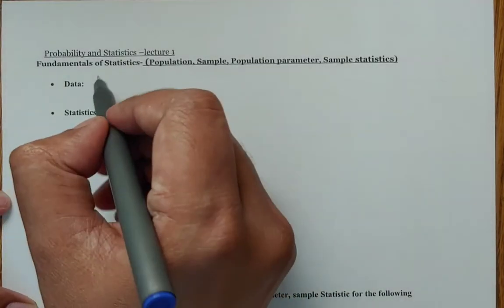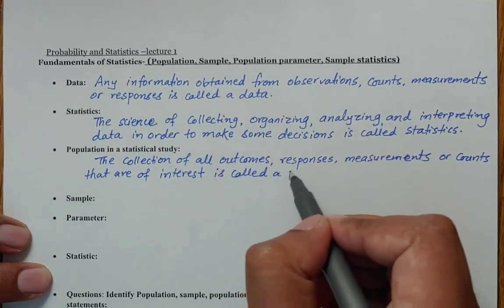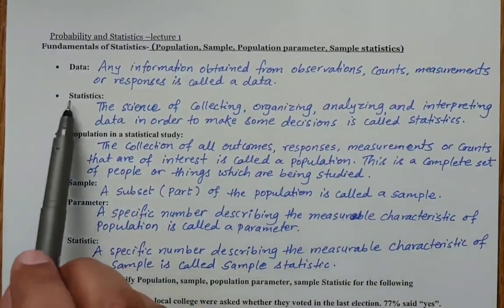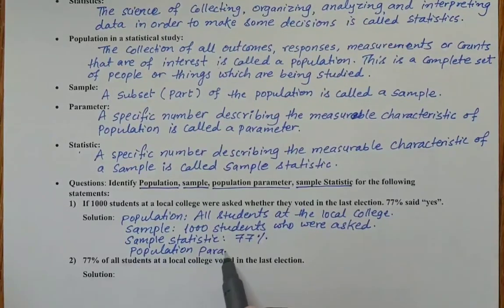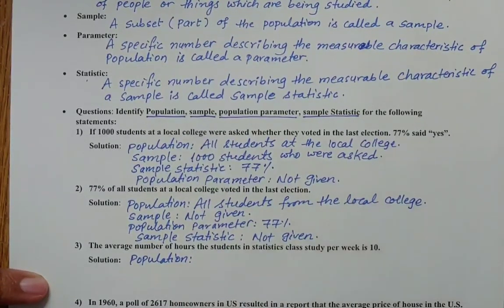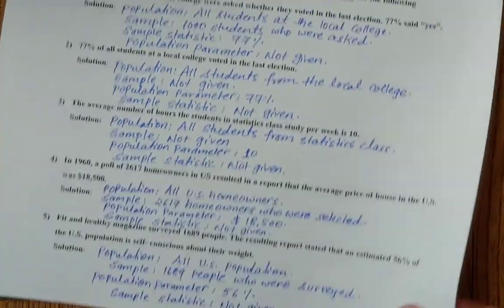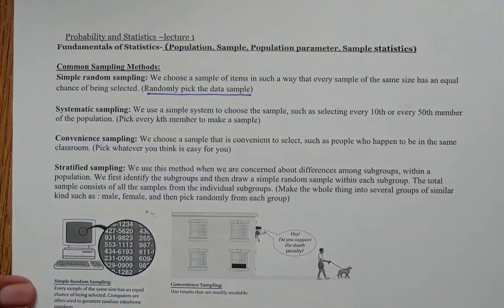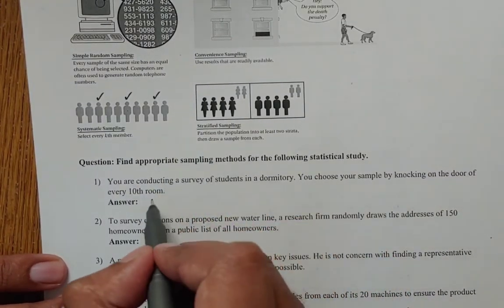Population, sample, sampling techniques